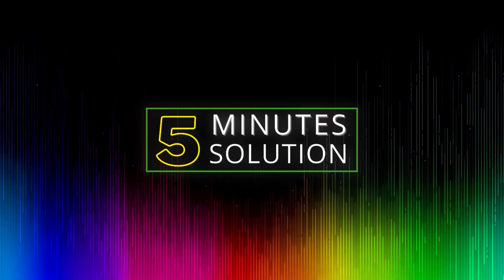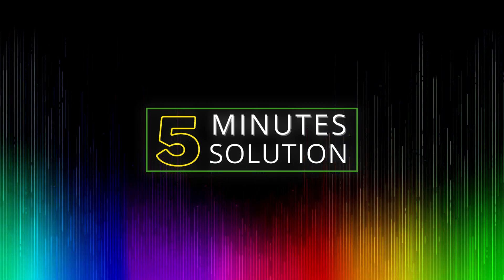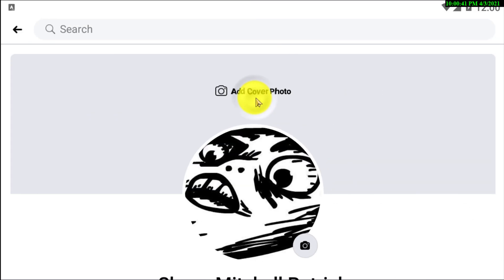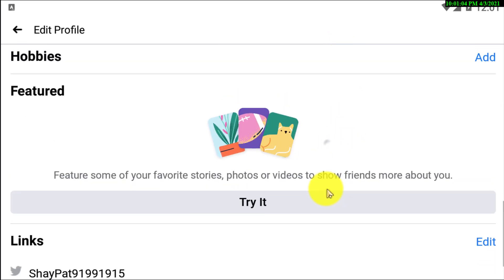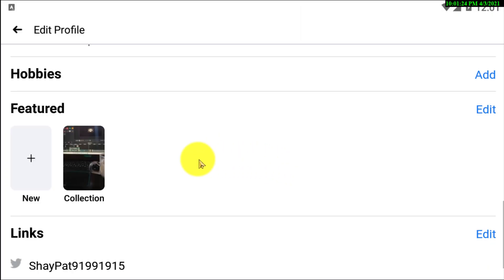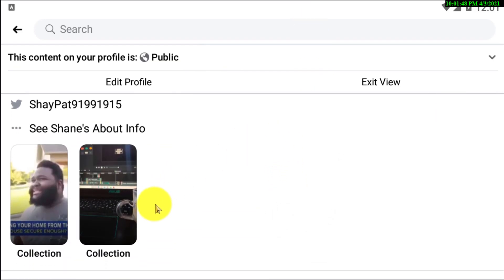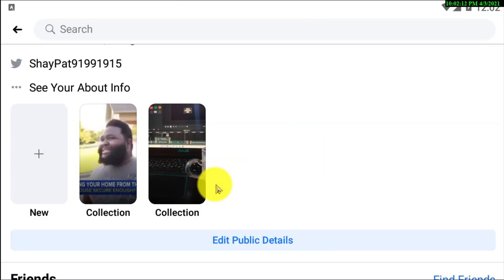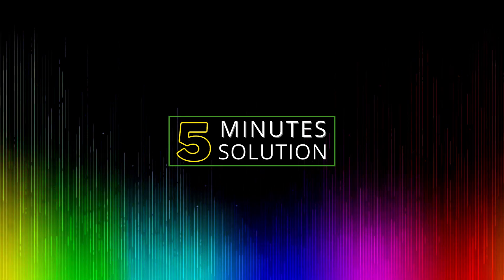How to add featured photo video on facebook 2024 - FB feature photo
To add photos to the Featured section:
Click your profile picture in the top right of Facebook.
Click Edit Featured below Intro to the left.
Click Add New.
Click the photos you'd like to add.
Click Next.
Click Save.